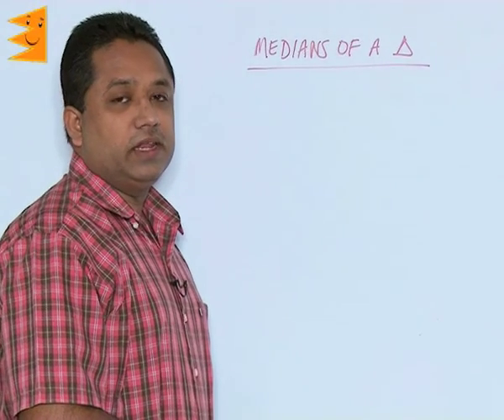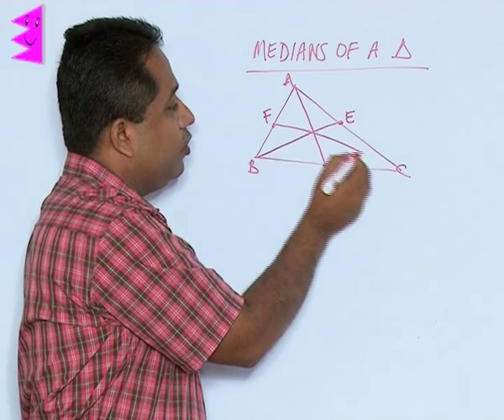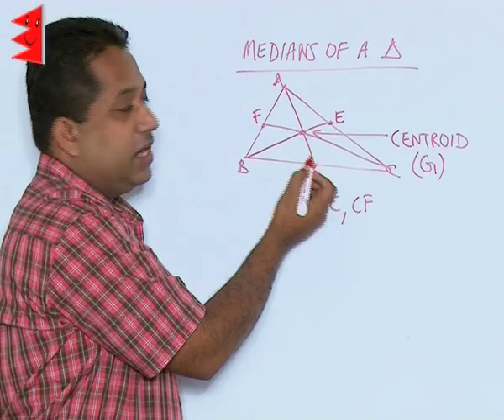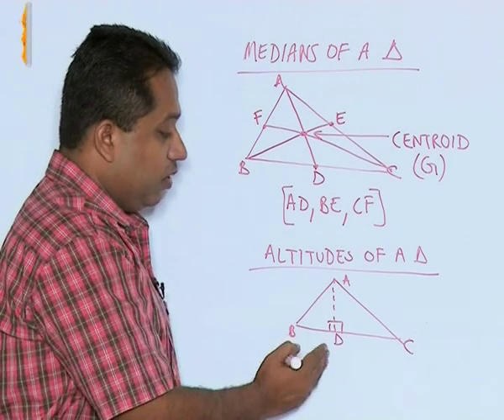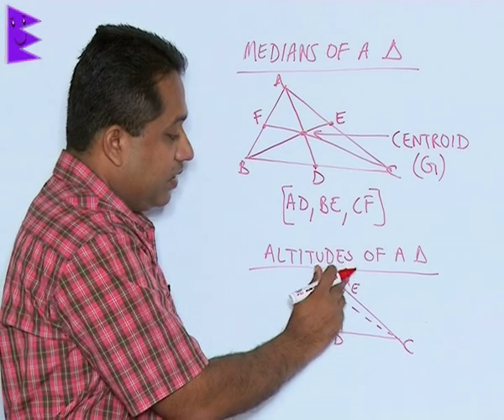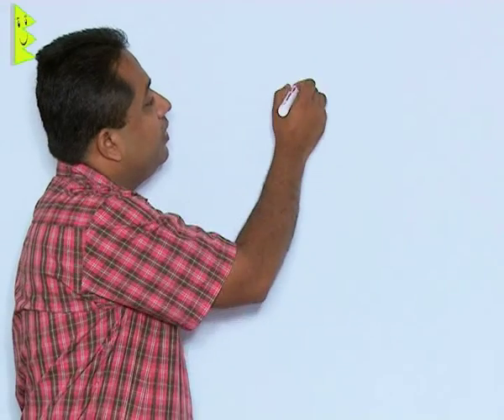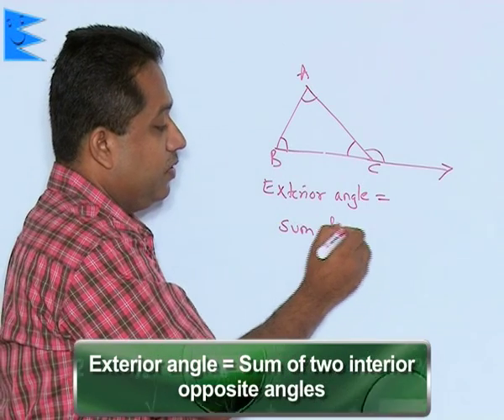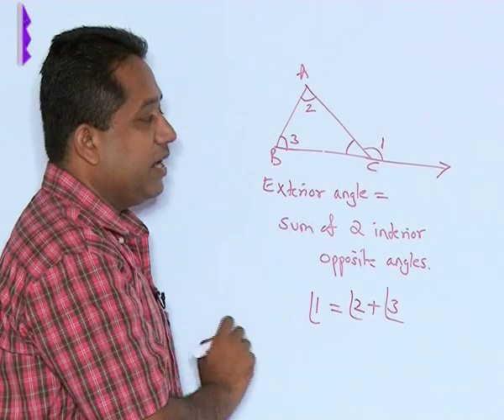CBSE Class 7 Maths Triangle & Its Properties Median Altitude & Exterior Angle |Extraminds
Chapter: Triangle & Its Properties
Topic: Median Altitude & Exterior Angle of a Triangle
Extraminds